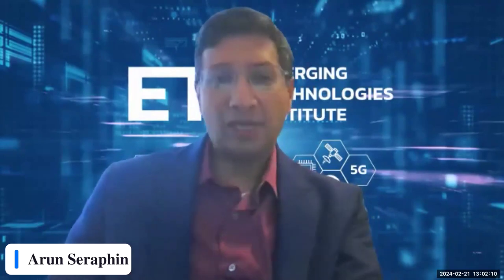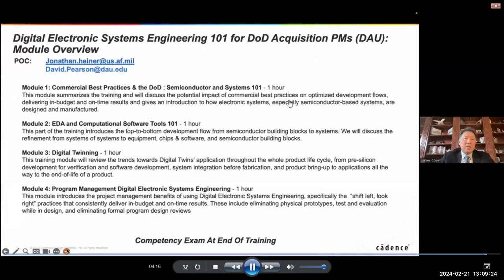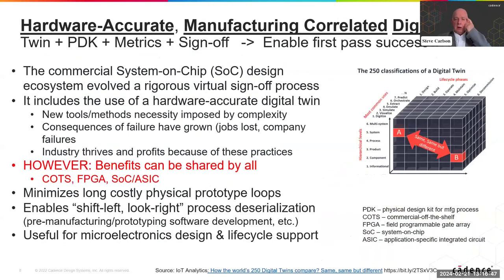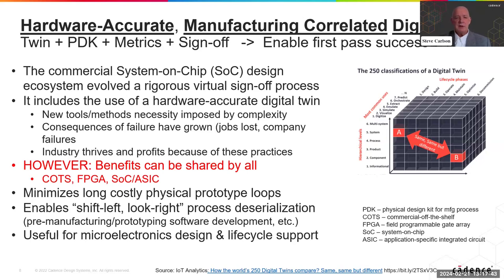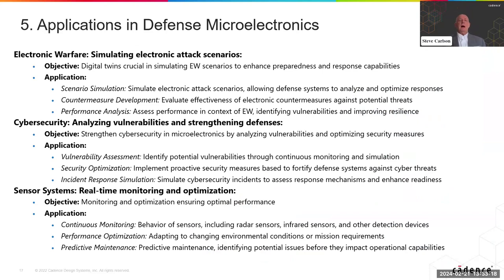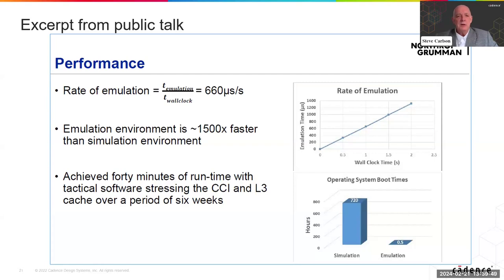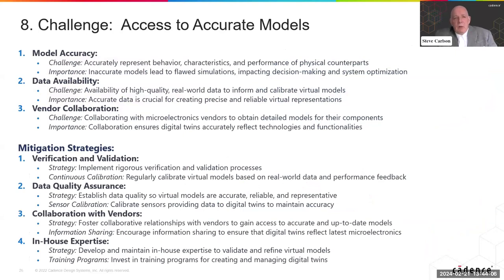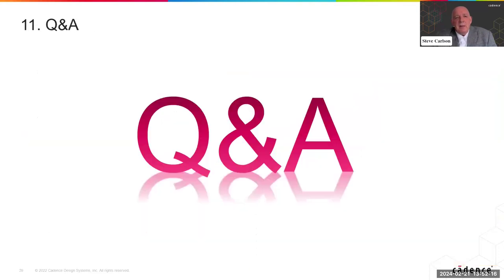Tech 101: Digital Twinning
As the defense sector seeks to develop, test, deploy, and sustain emerging technologies in an efficient and cost-effective manner, the use of digital twins, which are digital replicas of a physical object, system, or process, has proven to be of significant value. During product development, digital twinning offers benefits such as accelerated prototyping and testing, design optimization, real-time performance monitoring, collaboration and knowledge sharing, and predictive analytics. While these benefits are notable, the advantages of digital twinning continue well into a product’s operational lifespan, allowing for advanced and inexpensive simulation and training, predictive maintenance, mission planning, and life cycle management. This presentation will discuss the basics of digital twinning technology, illustrate the importance of digital twinning to the Department of Defense (DoD), and provide an overview of ongoing industry, DoD, and government activities to integrate digital twinning throughout the life cycle of critical defense technologies.